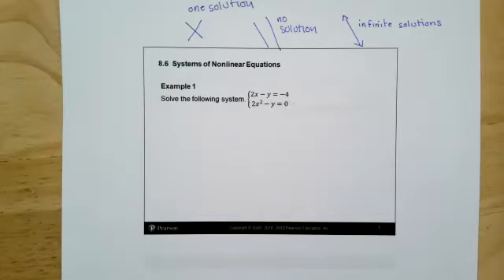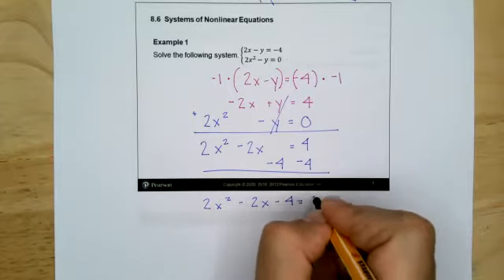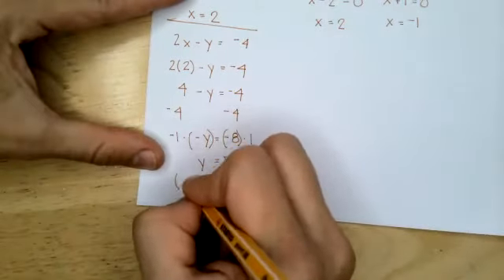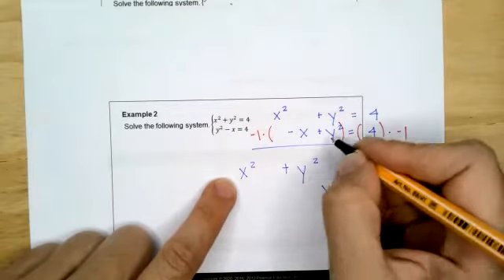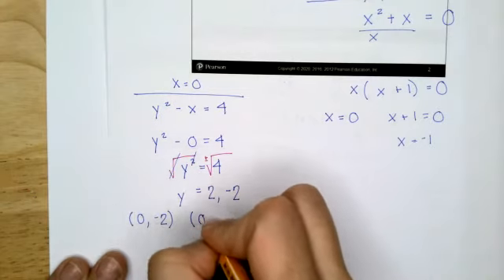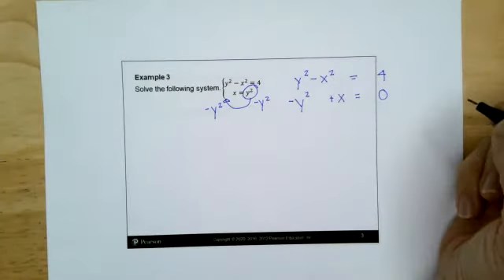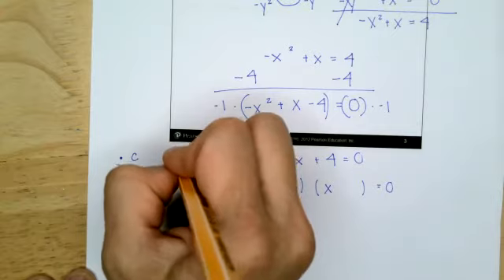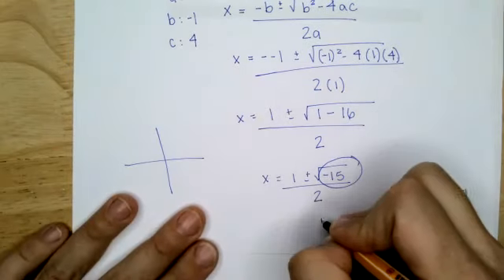Lecture 8.6 Friday, October 7, 2022